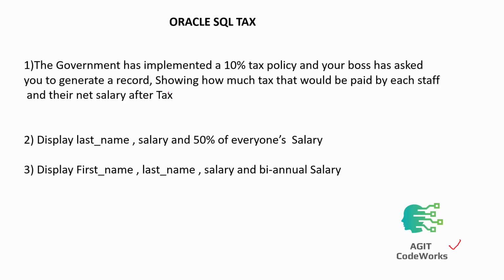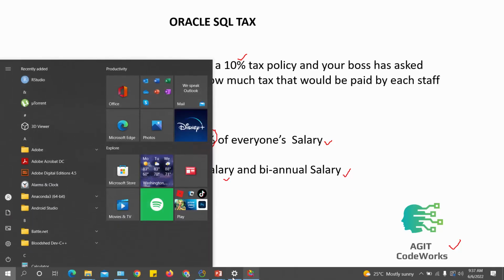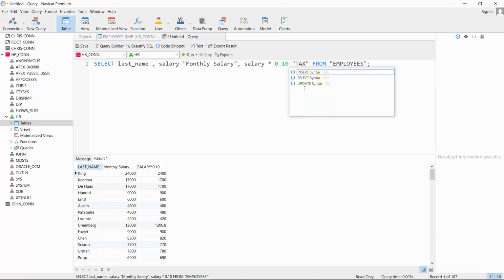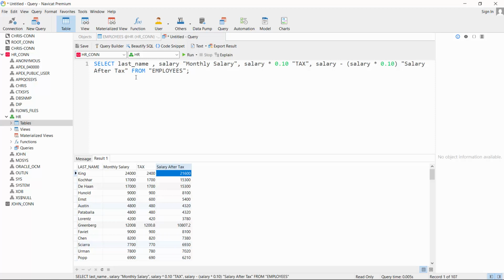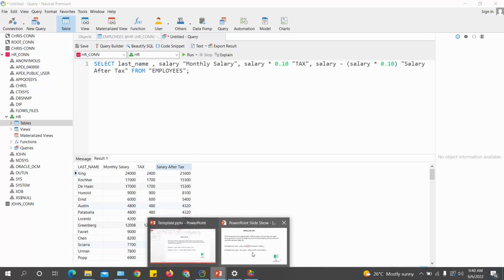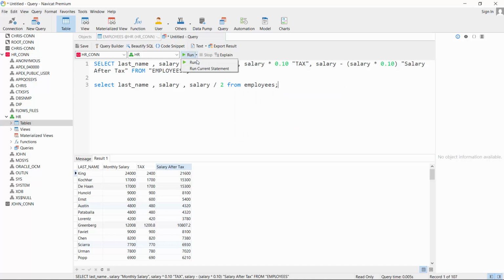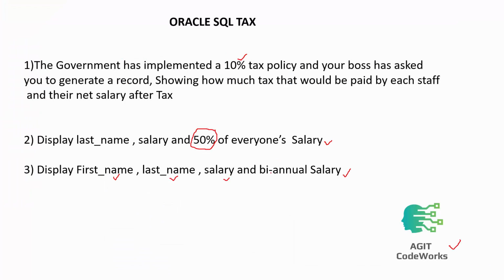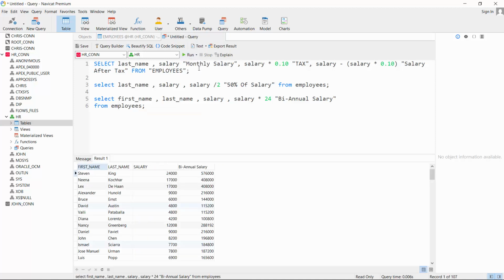Compute Tax and Salary Details Using Oracle SQL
Using Oracle SQL to calculate simple Tax and Salary details , The Demo is done On Oracle Express Edition , but pretty much works on the Oracle Enterprise Edition as well